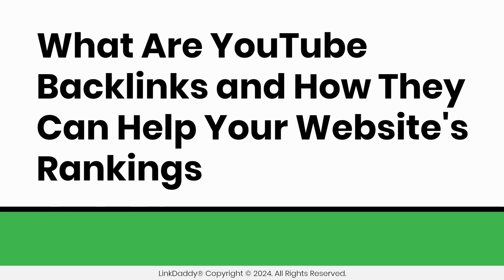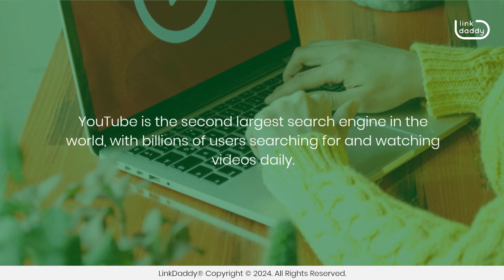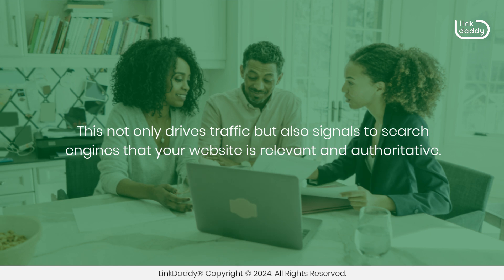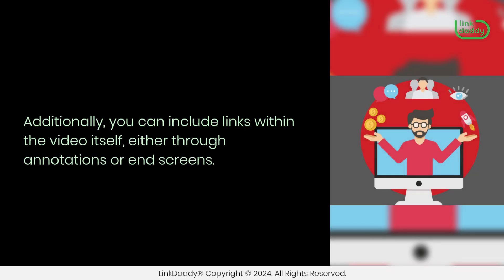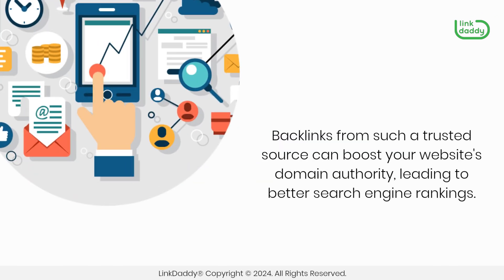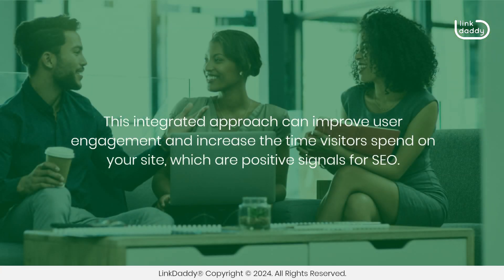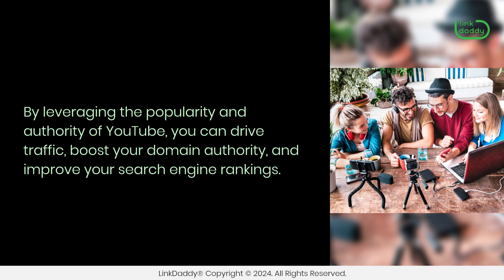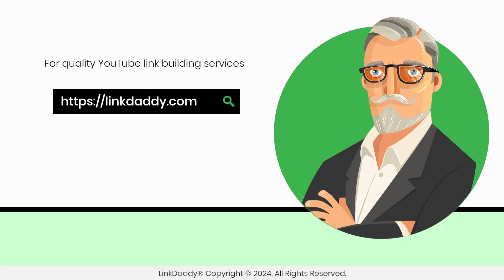What Are YouTube Backlinks and How They Can Help Your Website's Rankings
In this video, we talk about YouTube backlinks and their benefits.

YouTube backlinks are a valuable tool for enhancing your website's SEO. By leveraging the popularity and authority of YouTube, you can drive traffic, boost your domain authority, and improve your search engine rankings.

Chapters
00: 06 YouTube Backlinks Explained
00:47 The Benefits of Getting YouTube Backlinks